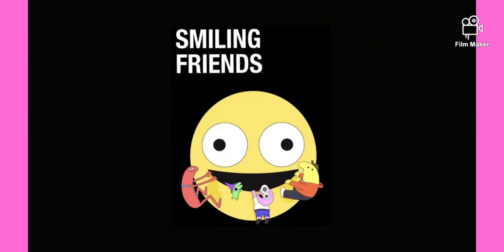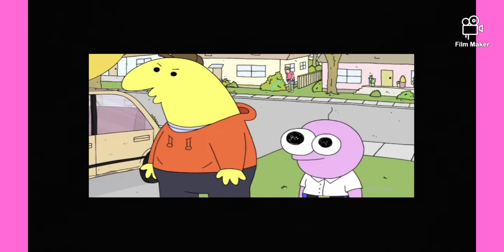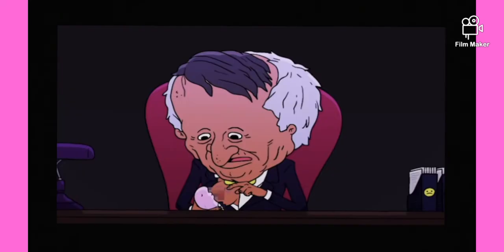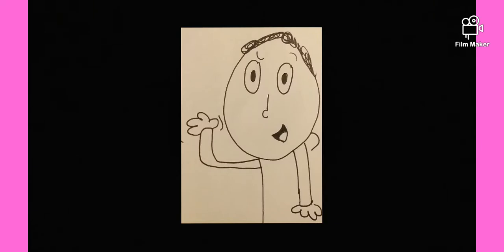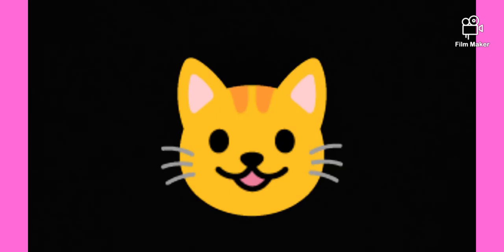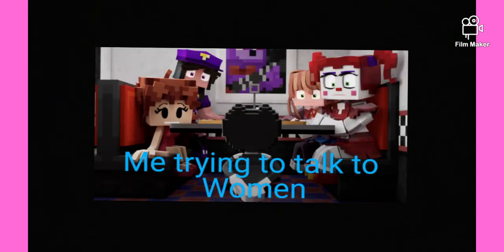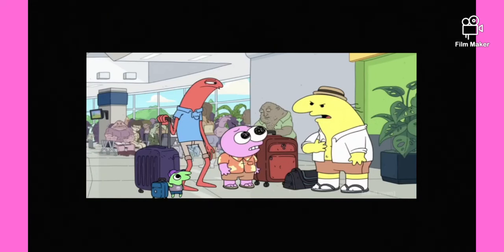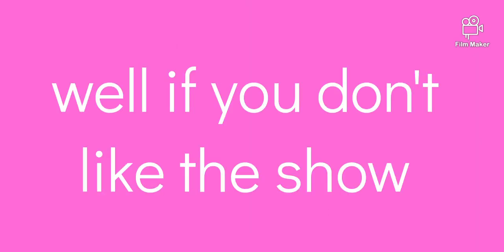Smiling Friends will make you smile